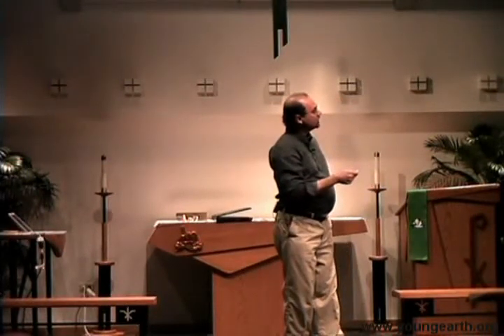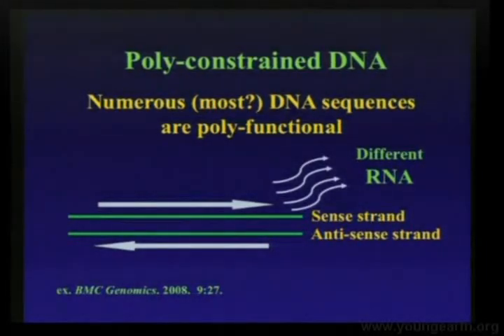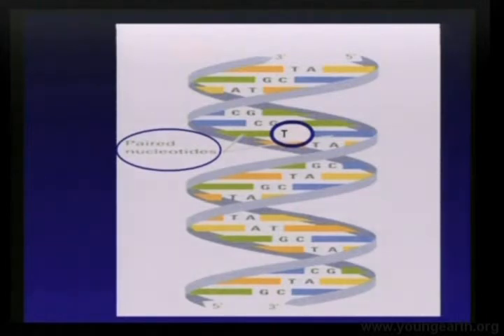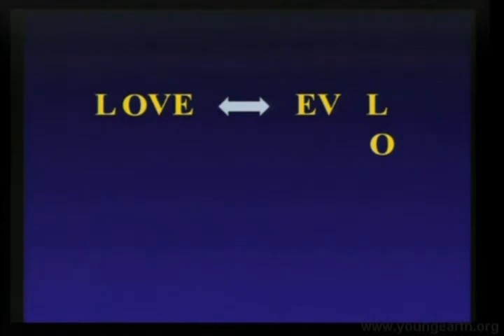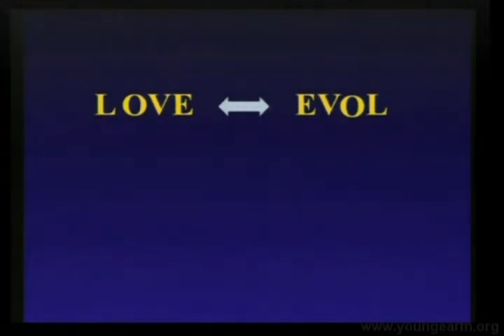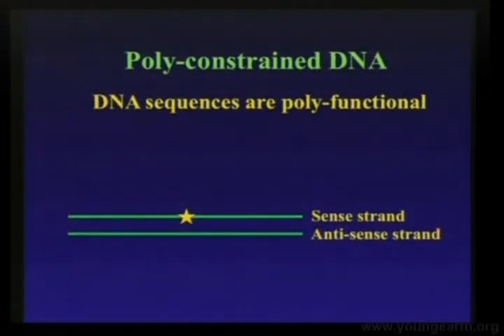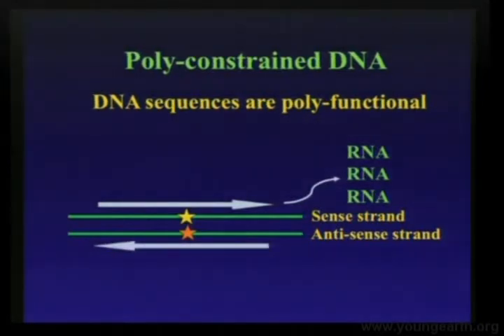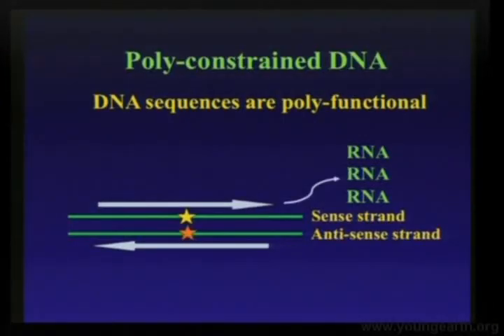Human Genome Part 04